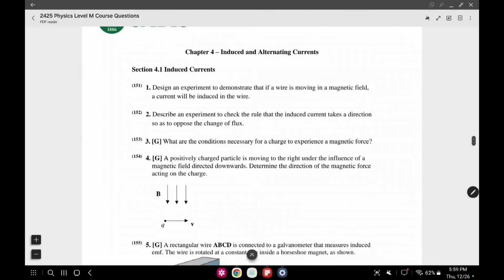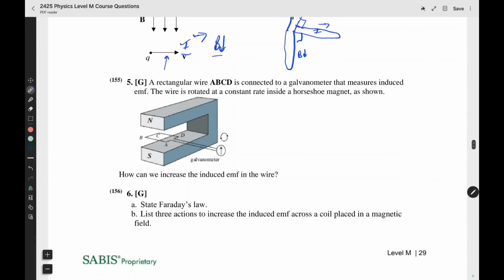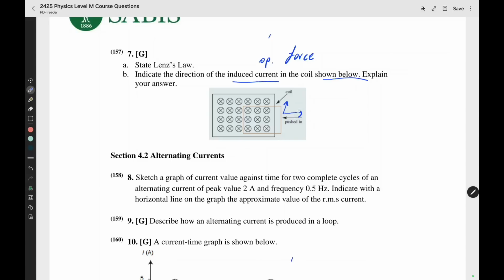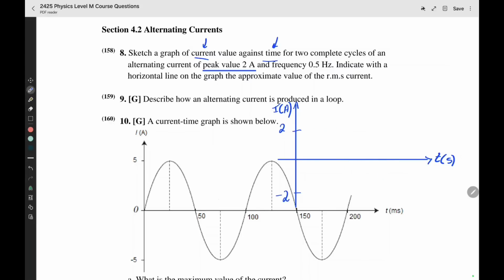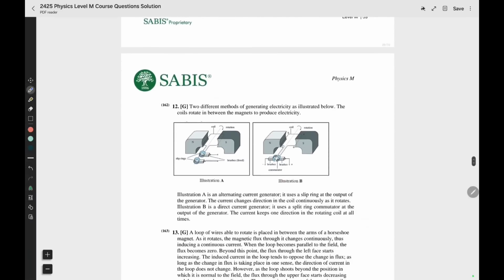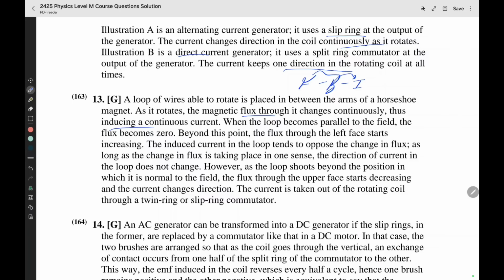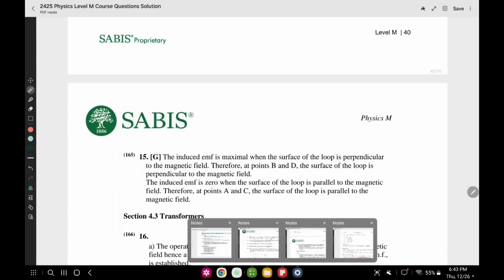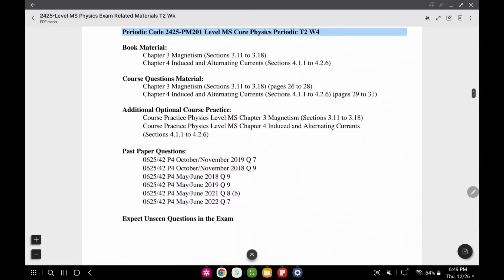Physics M CRQ 4.1 - 4.2